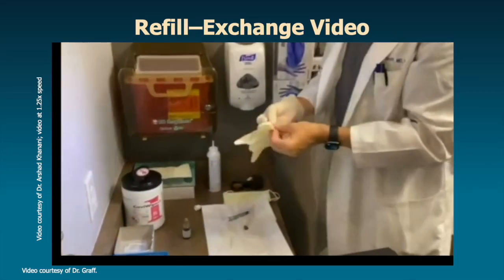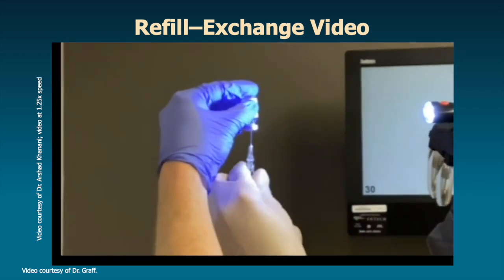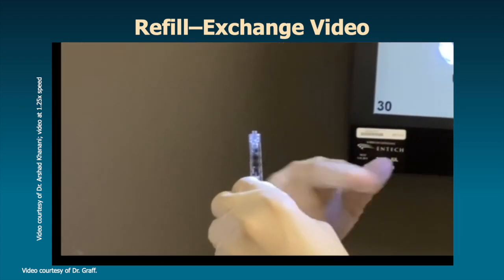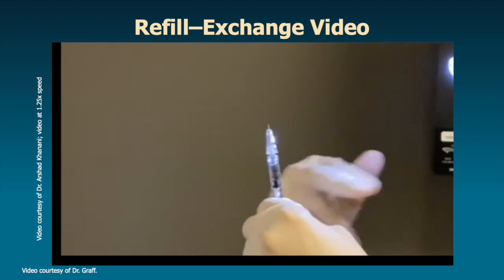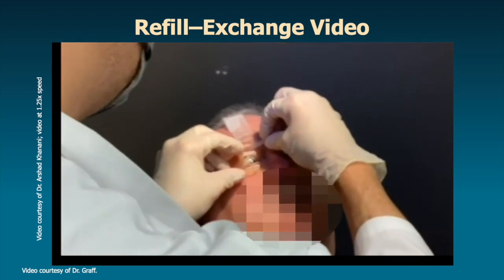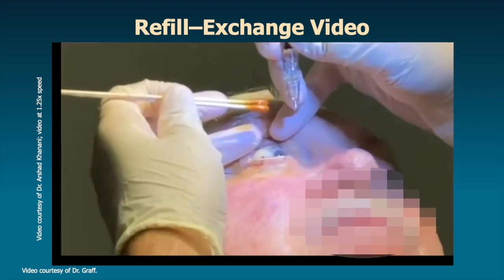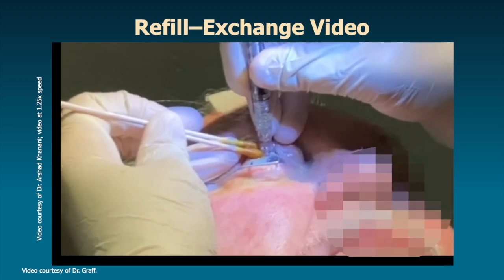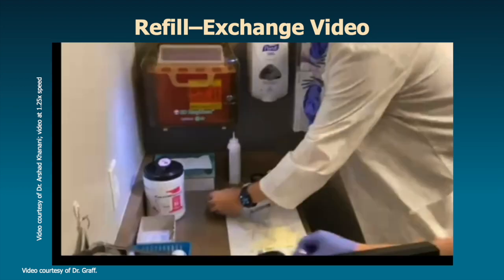Summary of the Refill-exchange Procedure With the PDS With Ranibizumab With Jordan M. Graff, MD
Summary of the Refill-exchange Procedure With the PDS With Ranibizumab With Jordan M. Graff, MD, FACS, FABO

This video will illustrate best practices for the refill-exchange procedure with the PDS with ranibizumab.

To learn more and complete this CME activity, “Advancements in Surgical Intervention in nAMD and DME,” please